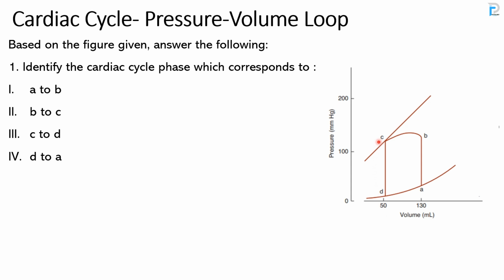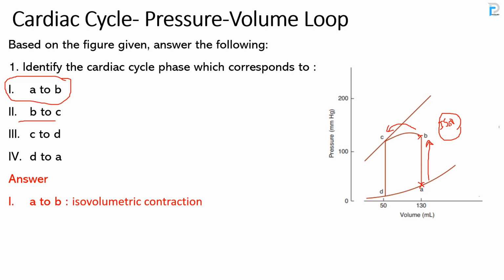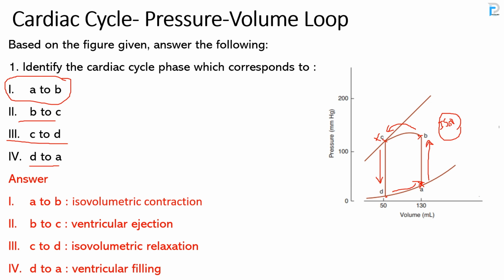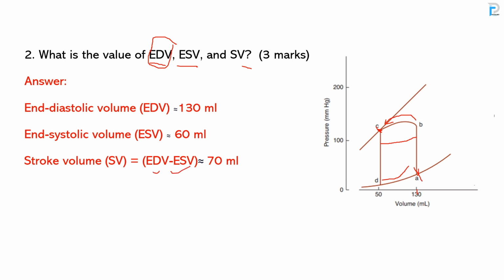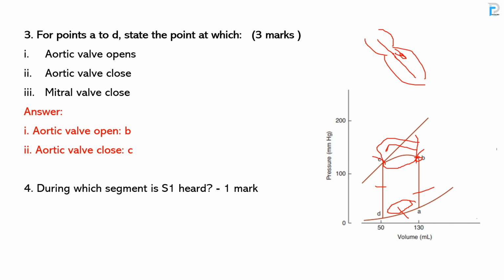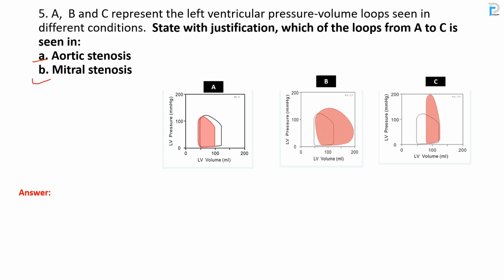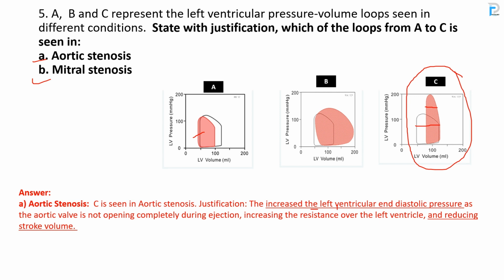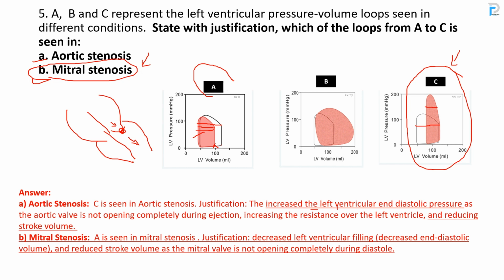Left Ventricular Pressure Volume Loop Explained: A Q&A Guide to Cardiac Cycle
This video explains the left ventricular pressure-volume loop of the cardiac cycle through Questions and answers.
References:
1. Cardiovascular Physiology Concepts New Third Edition Published by Wolters Kluwer, 2021 ISBN-13: 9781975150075
2. Barrett, K. E. (2010). Ganong’s review of medical physiology.

Welcome to 'Easy Physiology' – your gateway to demystifying the complexities of human physiology! Our channel is dedicated to breaking down physiological concepts into easy-to-understand segments, making learning both enjoyable and accessible. Whether you're a student grappling with the nuances of how our bodies operate, or just someone curious about the science of life, our content is tailored to cater to a diverse audience. We strive to transform intricate physiological processes into clear, concise explanations, illuminating the wonders of how our body functions. Join us on this exciting journey to explore and comprehend the fascinating world of physiology, where knowledge becomes an adventure.
Don't miss out on this opportunity to enhance your knowledge – visit 'Physiology Q&A' today: